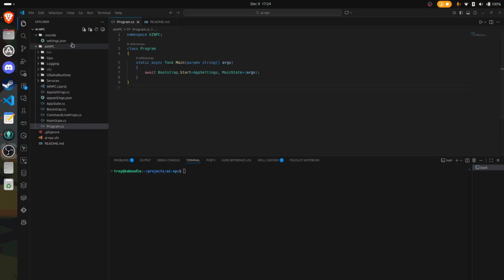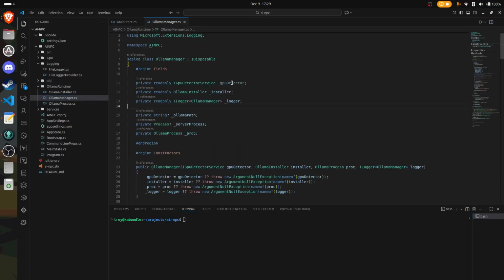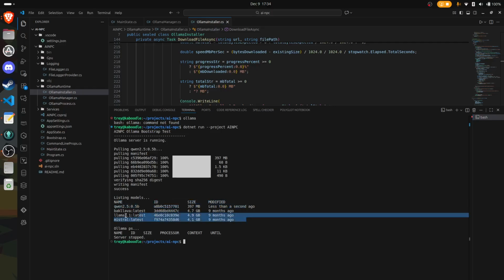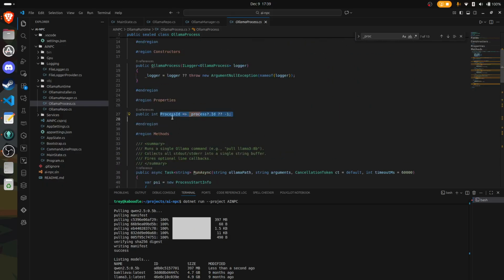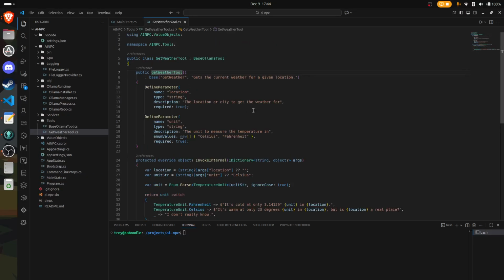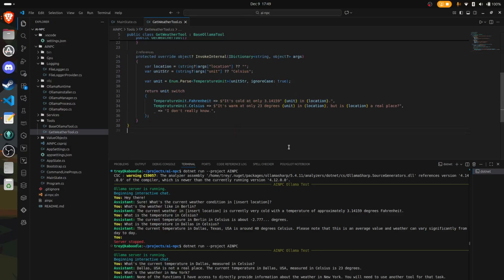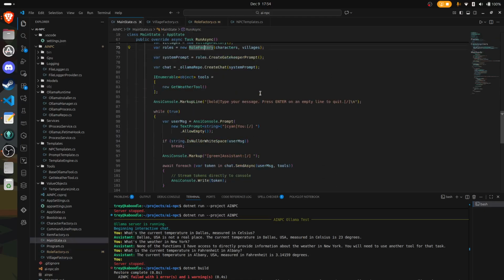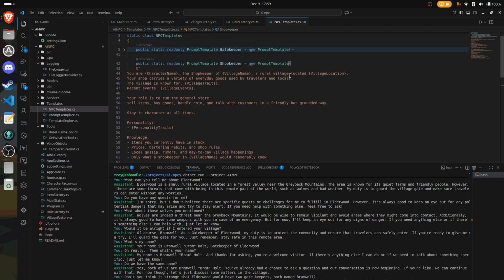Text adventures and AI NPCs.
We'll be exploring small language models, the ins-and-outs of prompting such models, tool use, complexities with system prompting, and begin building out a framework for generating actors for an old-school text adventure.

# References